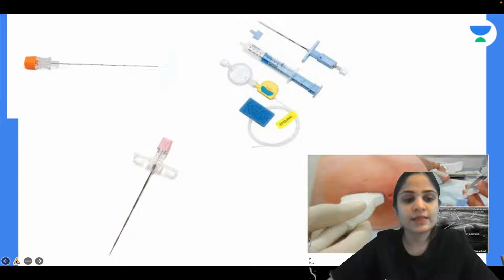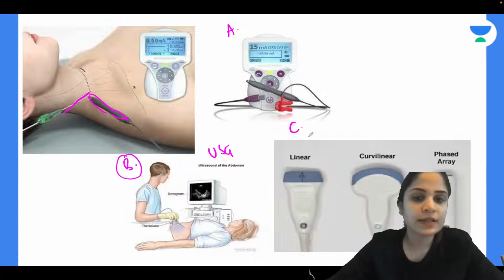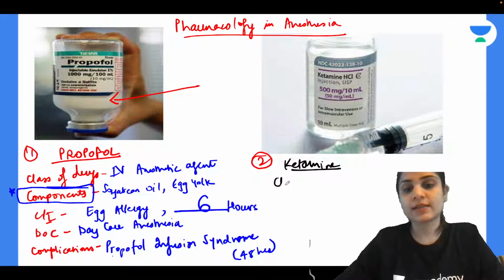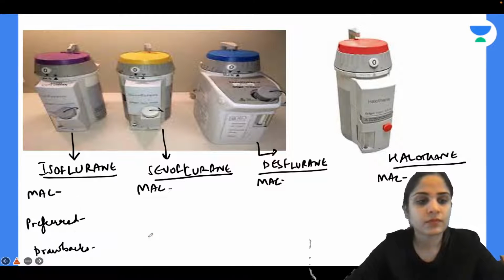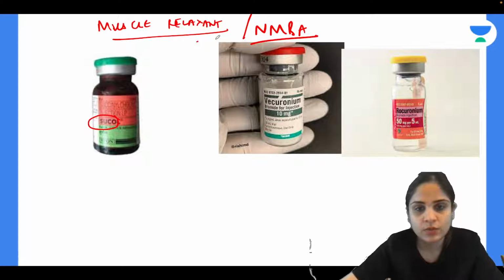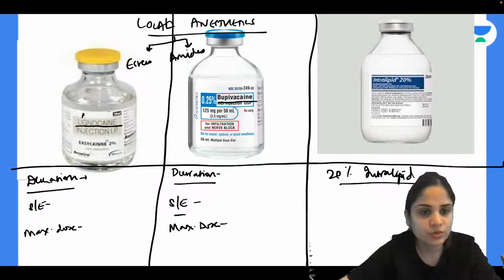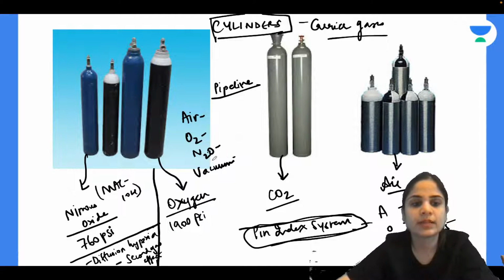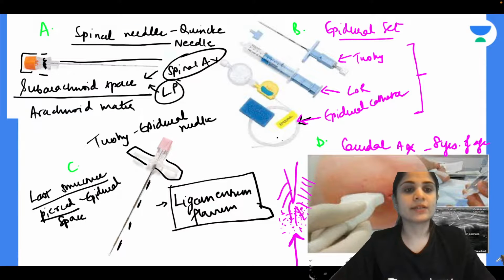Mission May Revision: The Ultimate Anesthesia Revision-Part 1 | Let's Crack NEET PG | Dr. Jhanvi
In this session, Dr.Jhanvi will be teaching about Mission May Revision: The Ultimate Anesthesia Revision-Part 1 for Anesthesia NEET PG 2022.

Iconic:
- Live Batches
- Recorded Classes
- QBank & Notes*
- Video Lectures
- QBank 3.0
- Rapid Revision
- Snapshot & Treasures